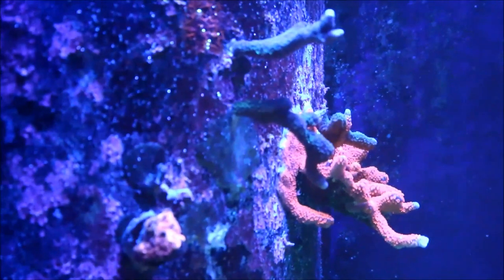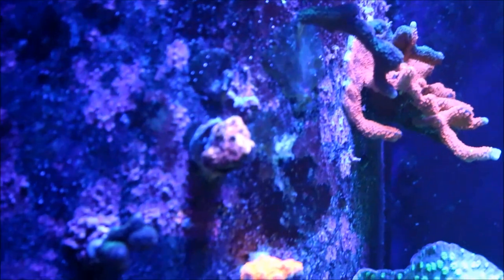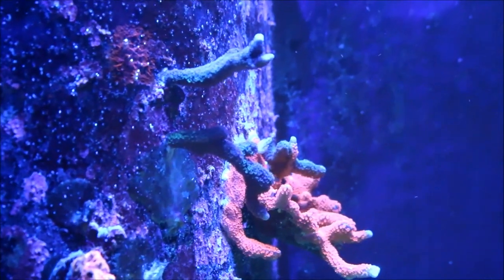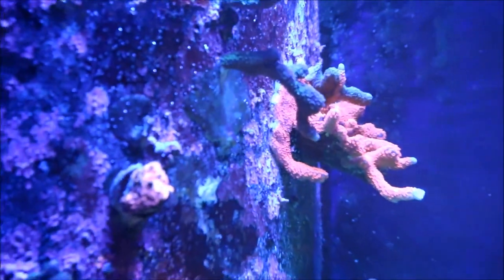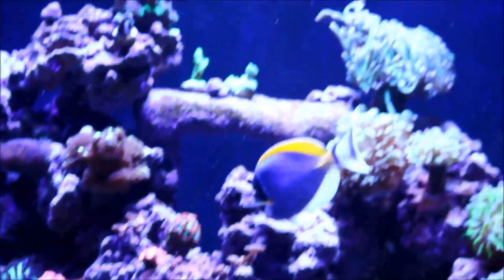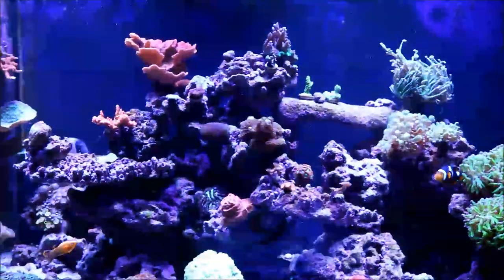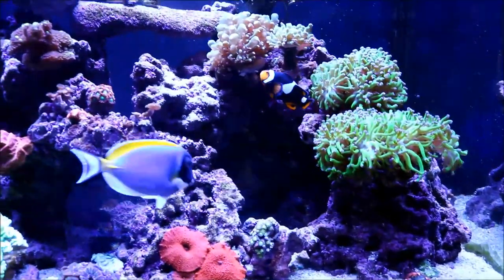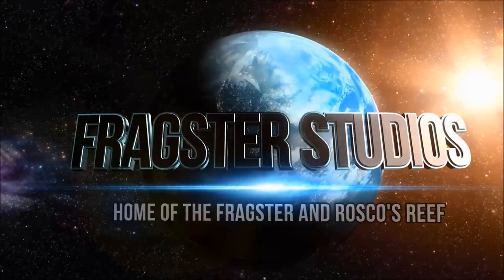Reef and Filtration Update - 3 Weeks In The Making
HUGE reef tank and filtration update. Good and bad is shown in this update that took 3 weeks to create.